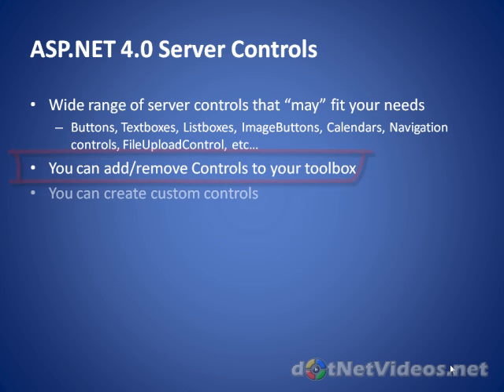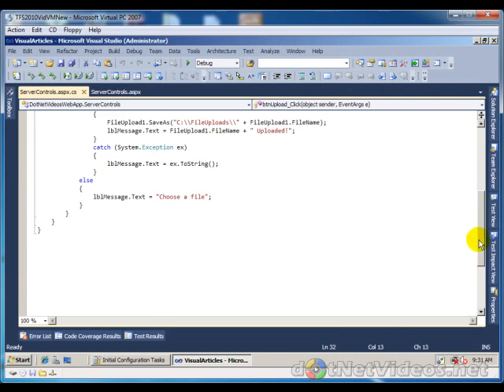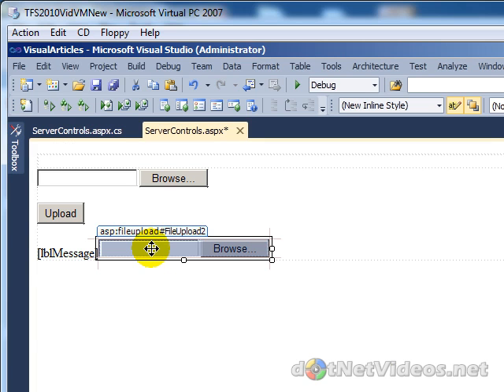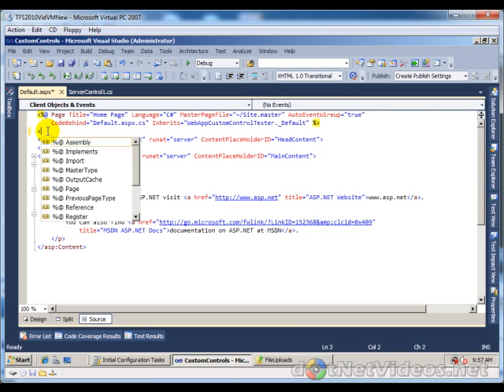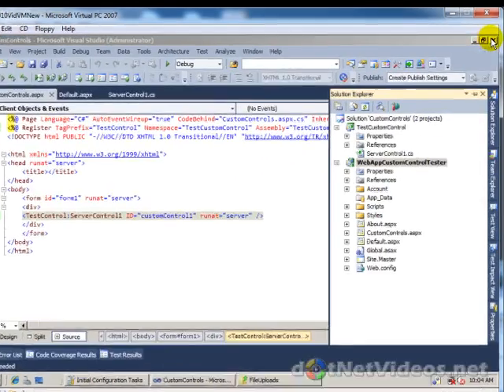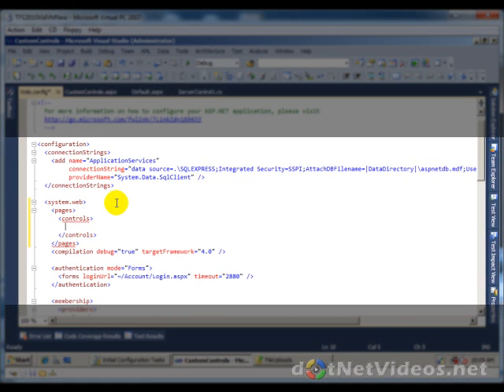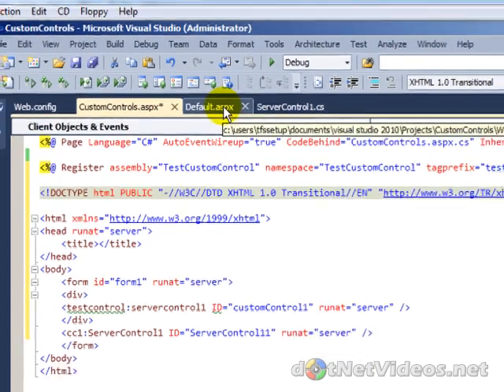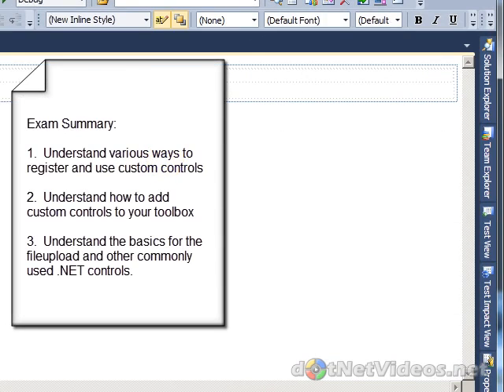70-515 MCPD Video Training-08